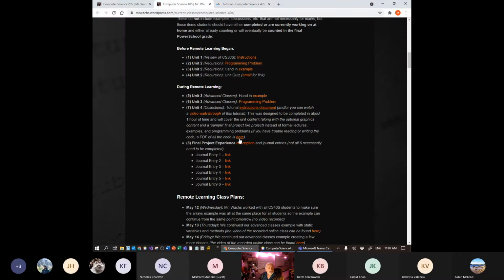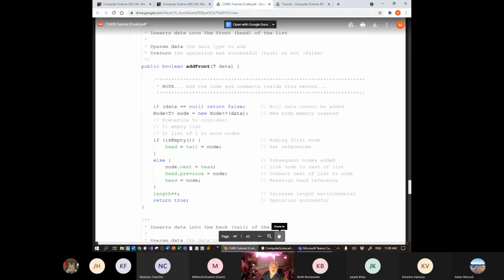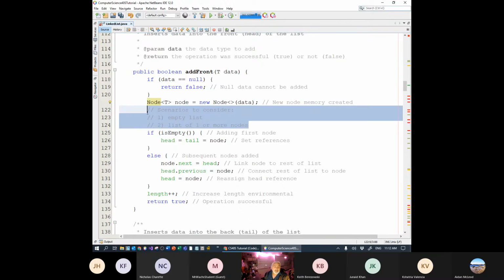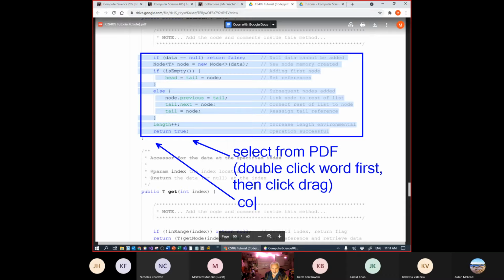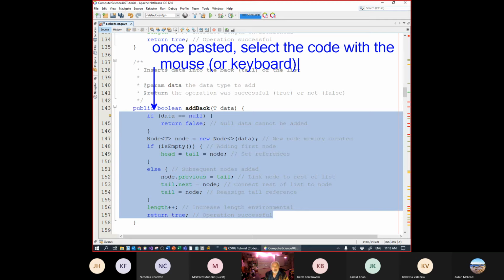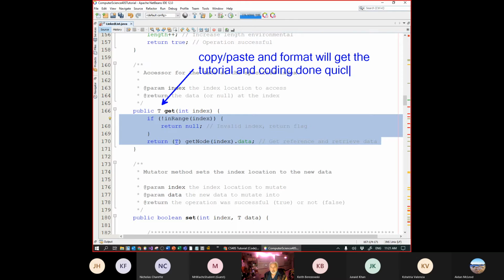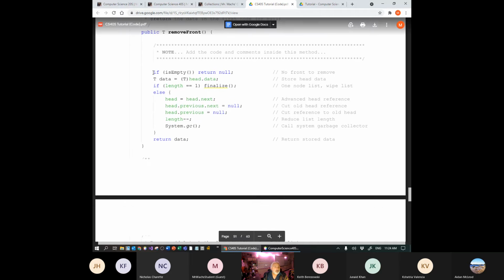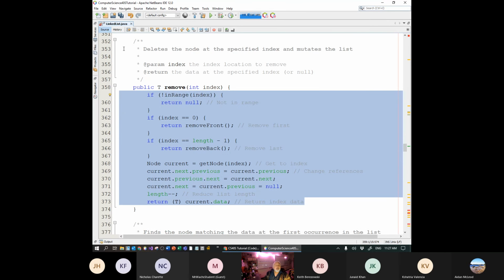Computer Science 40S - Online class (June 8 2021)